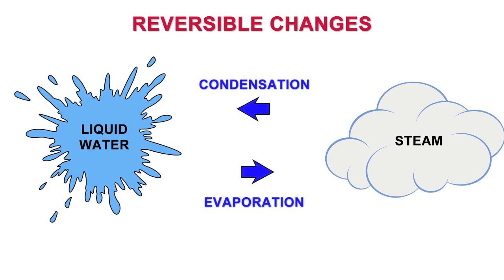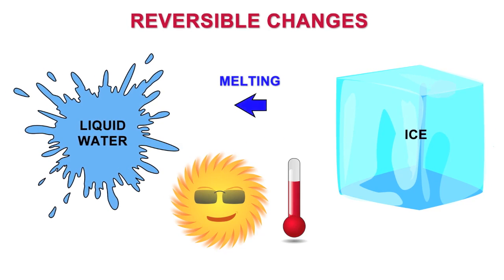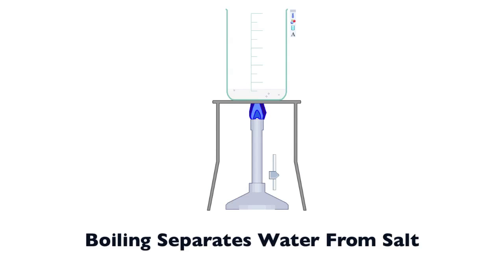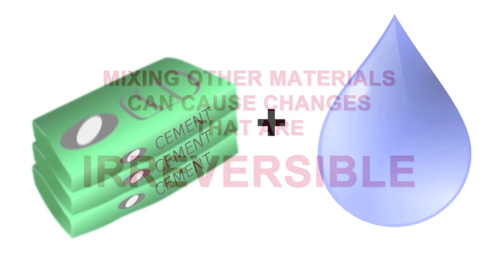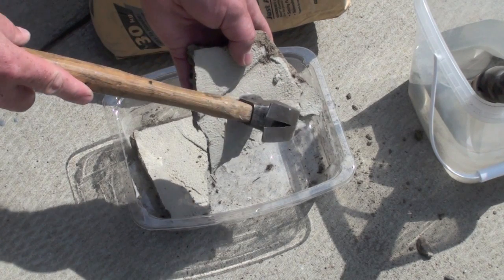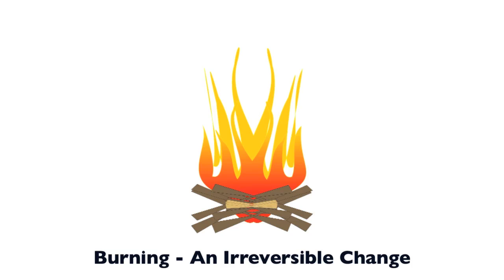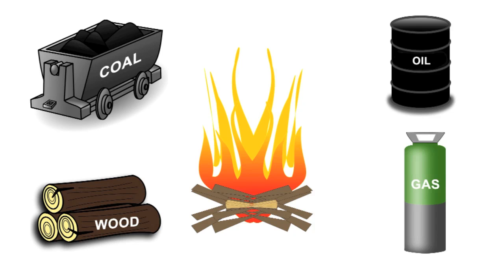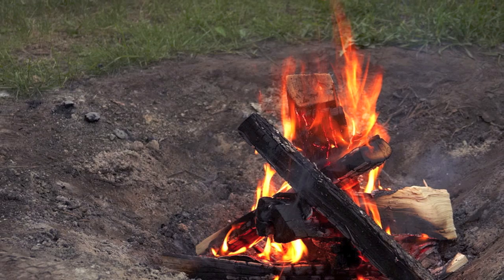ADLC - Elementary Science: Reversible and Irreversible Changes